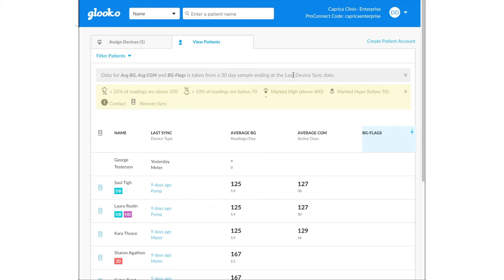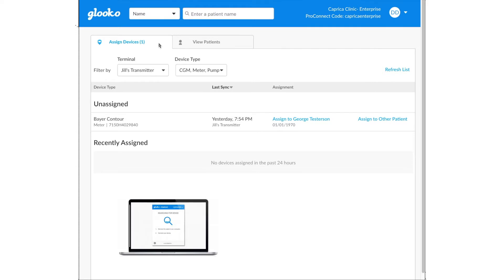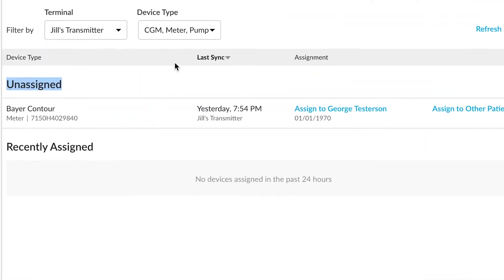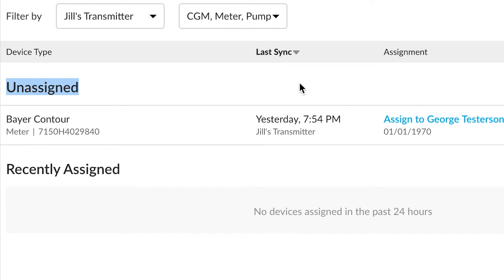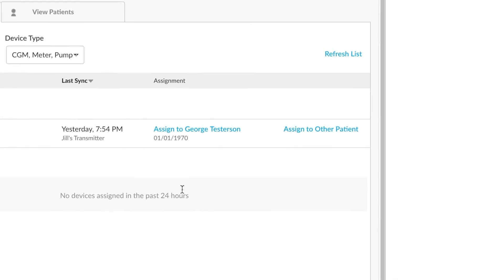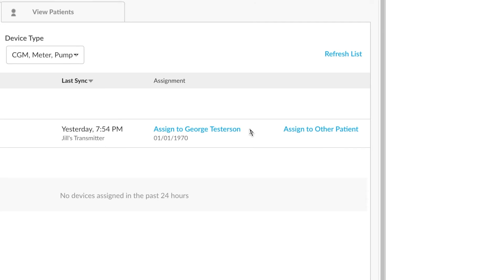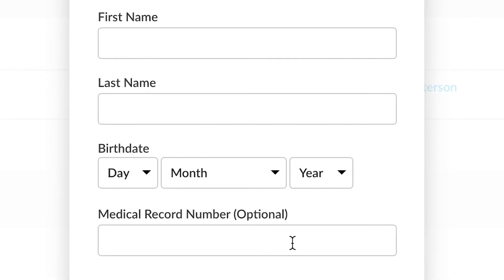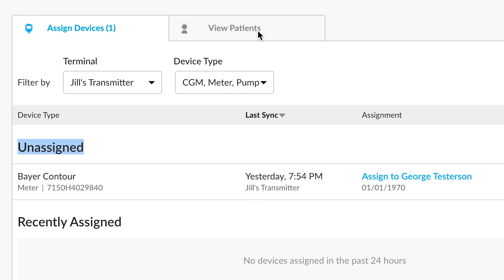Glooko for Professional Use: Assigning Devices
Assigning diabetes device data to patient accounts in Population Tracker is easy! (And un-assigning device data is just as easy.) Learn how to assign devices by watching our short training video. Have more questions? Submit a request at support.glooko.com.